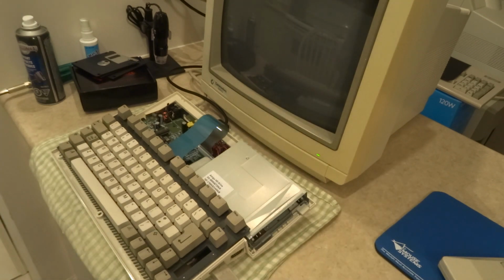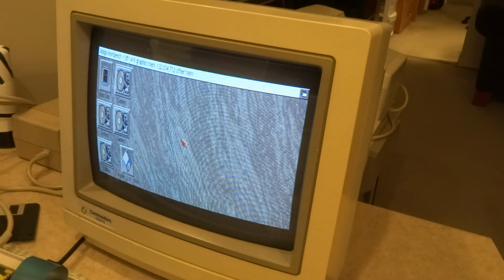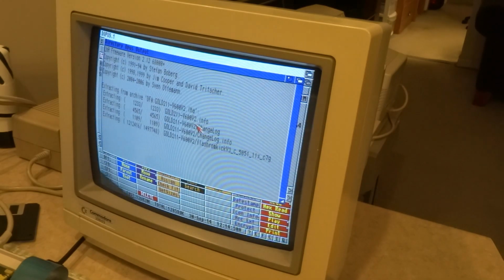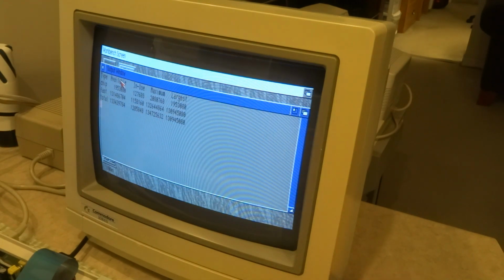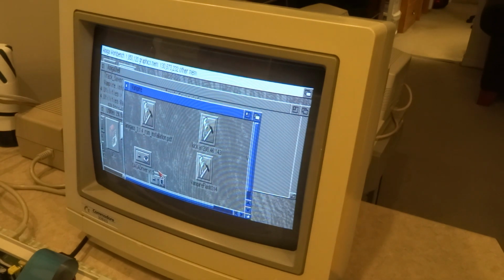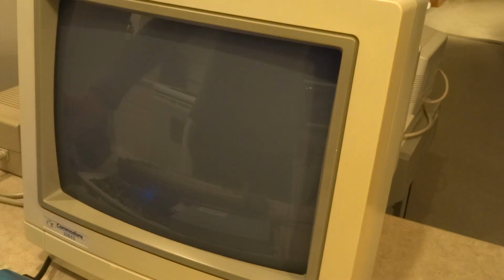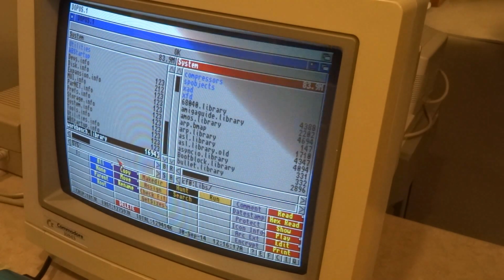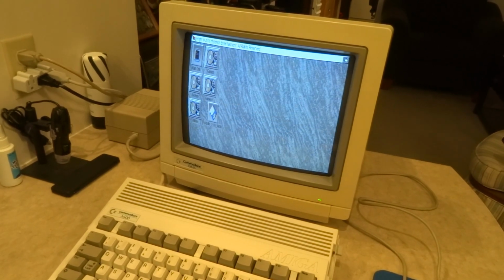Vampire 600 V2 Installation - Part 2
In this Episode (Part 2) you will witness the installation of my newly acquired Vampire 600 V2 acceleartor card for the Amiga 600. This will be a three part series, the first two will cover the installtion, the third will be seeing what this aswesome piece of hardware is capable of. I hope you enyoy it.